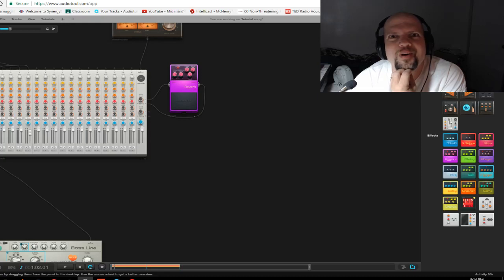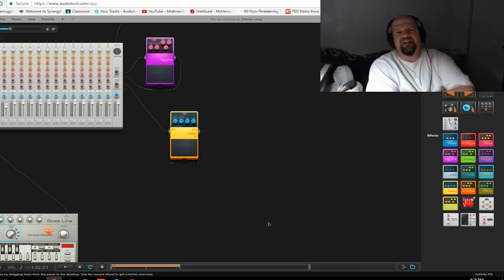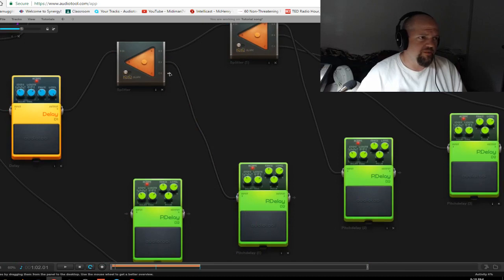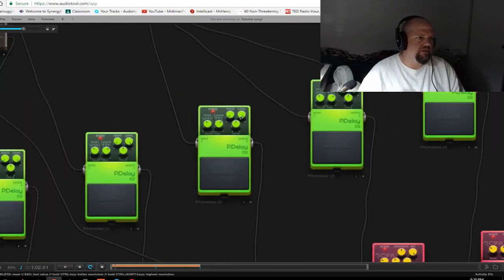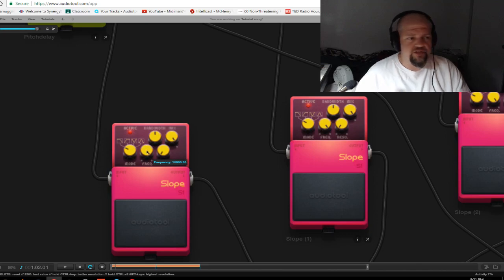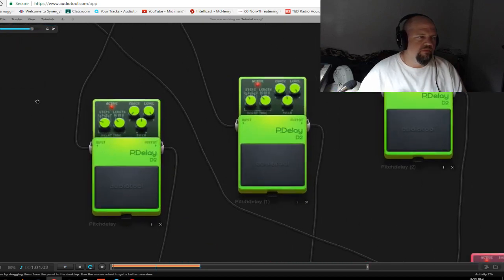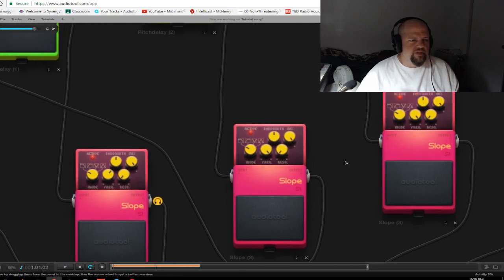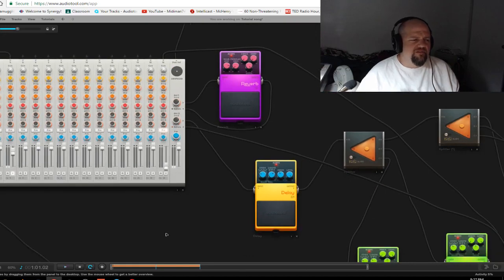Audiotool Tutorial 4 - Tape Delay (advanced)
I show you how to simulate a tape delay in Hobnox's great online electronic music DAW program Audiotool.

Big thanks to Audiotool for their site/app/programming.  Ich liebe audiotool!